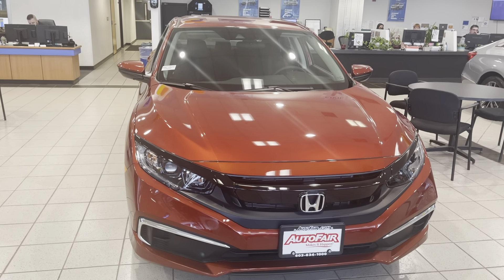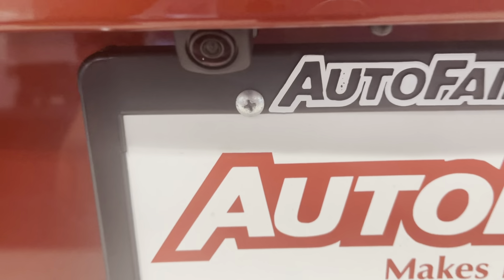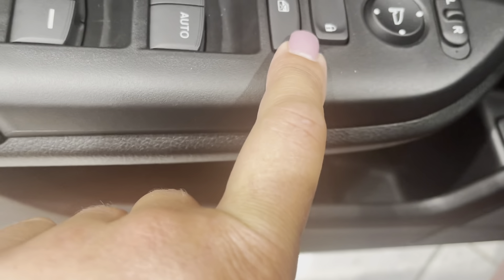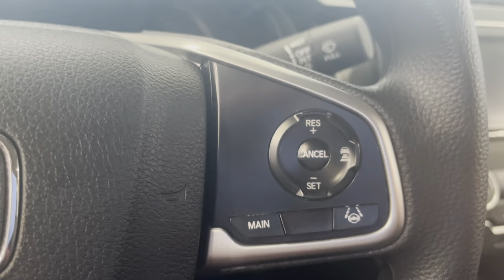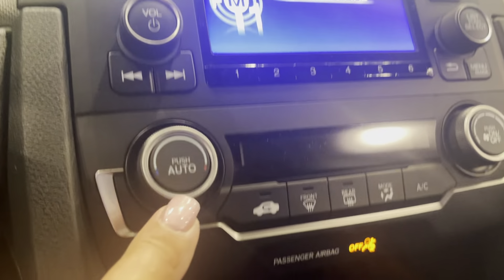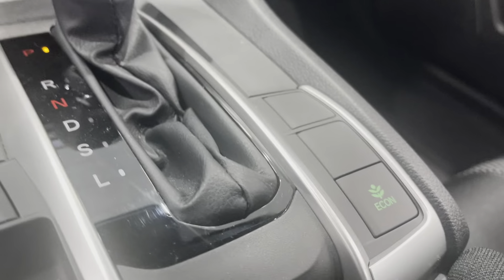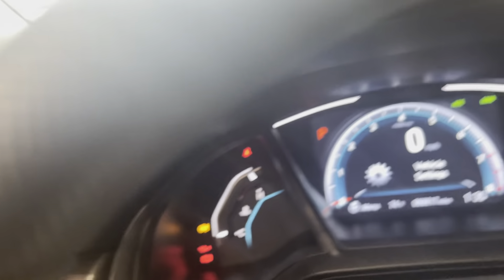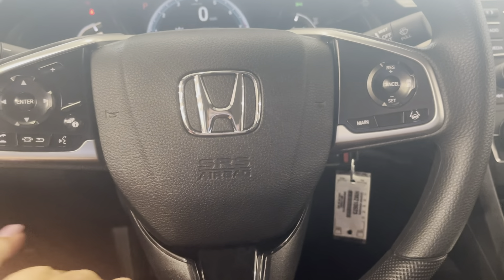Hey Megan, here is your 2021 Honda Civic video. Enjoy!